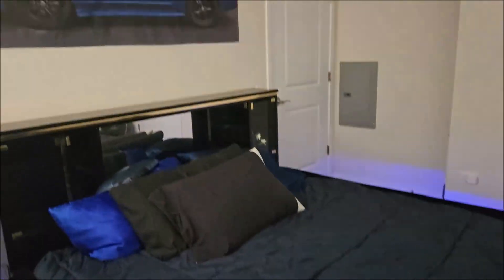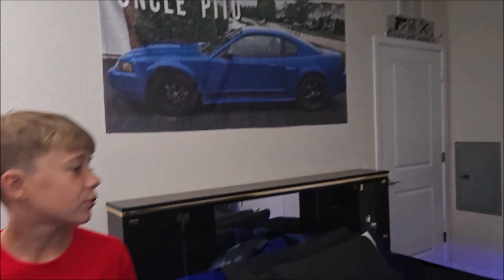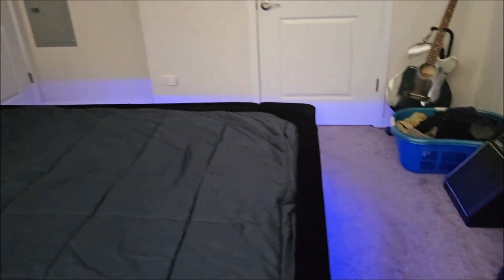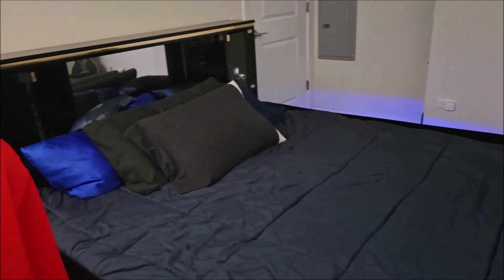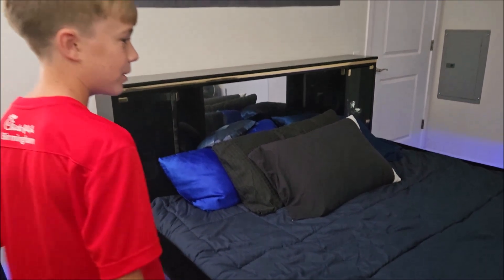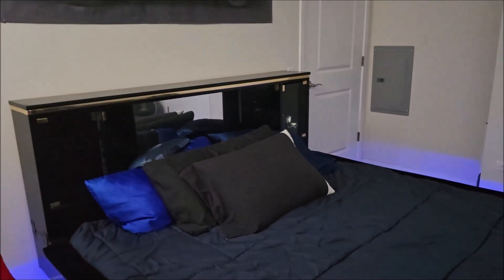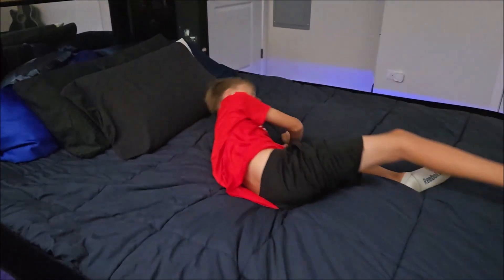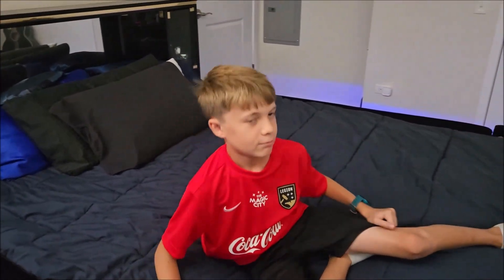Project Waterbed with Cooltastic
Shoutie @CoolTastic on the assist
(he pretty much did all the work!)